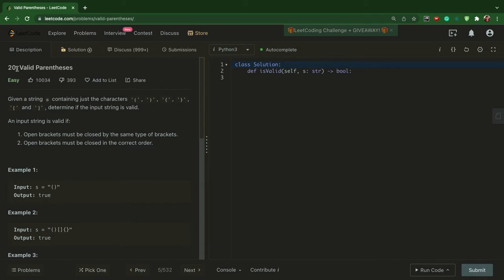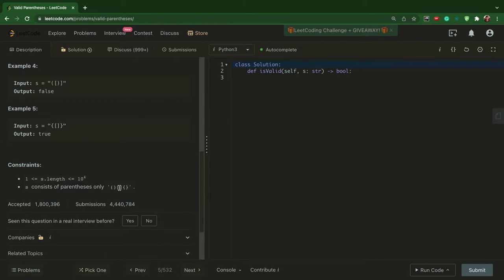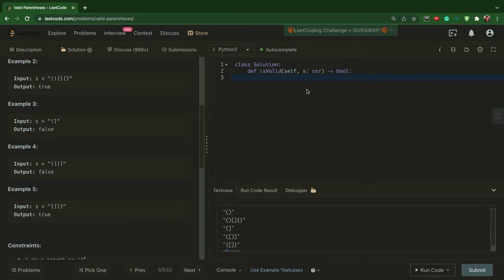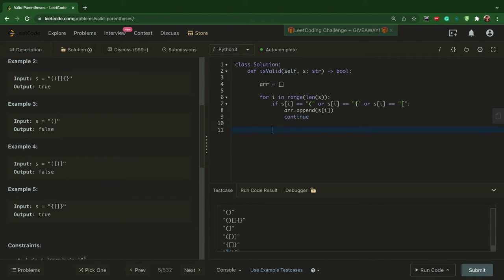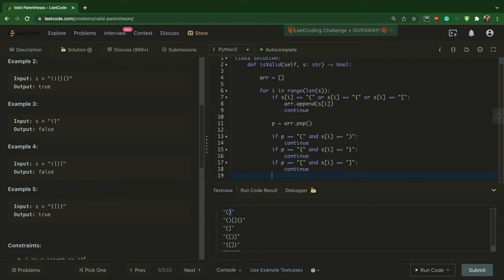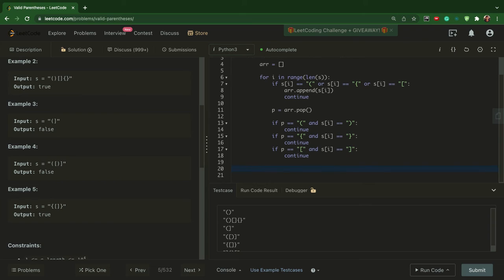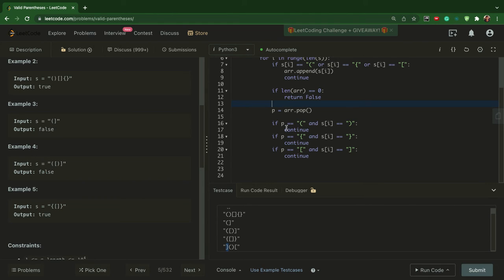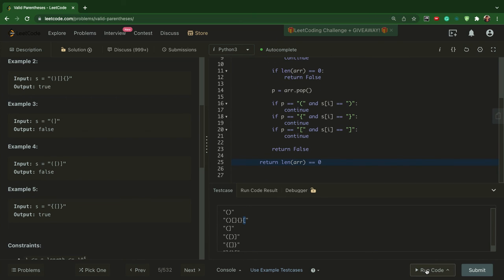LeetCode 20. Valid Parentheses - python 3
20. Valid Parentheses
LeetCode solution with python 3